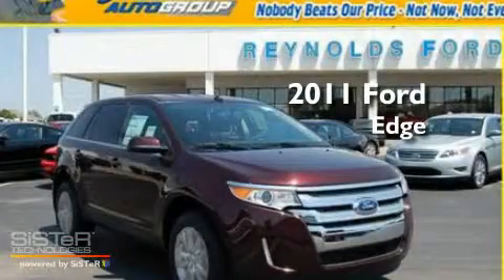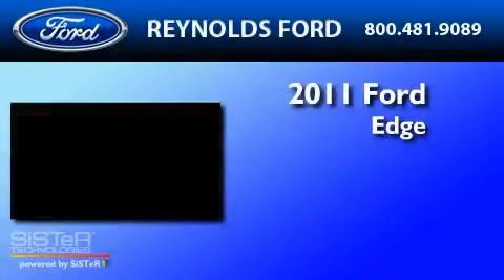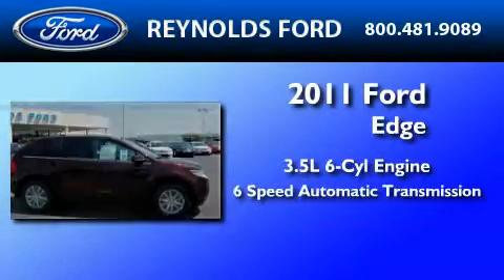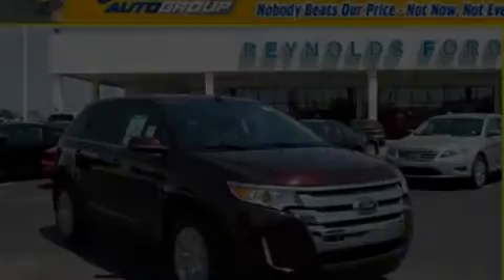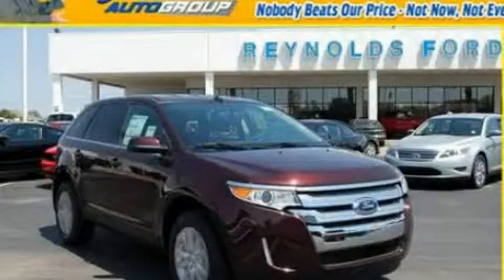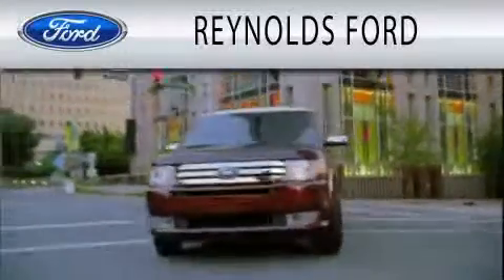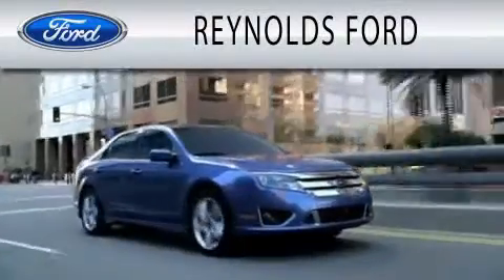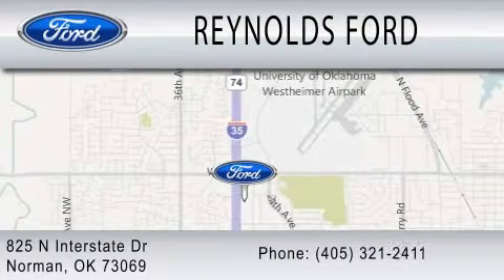2011 FORD EDGE OK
Year : 2011
 Make : FORD
 Model : EDGE
 Engine : 3.5L V6
 Trans . : AUTO 6SPD
 Exterior : BORDEAUX RESERVE RED METALLIC
 Miles : 4

 Stock : FB699

 825 N Interstate Drive
  , OK 73069